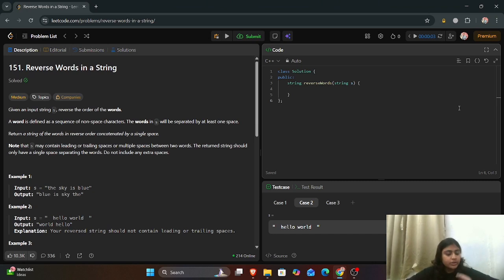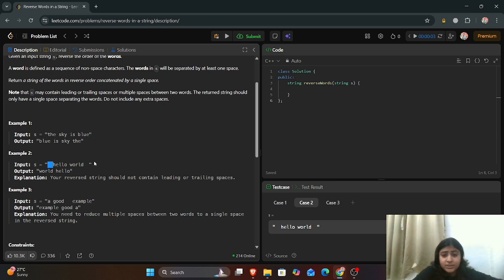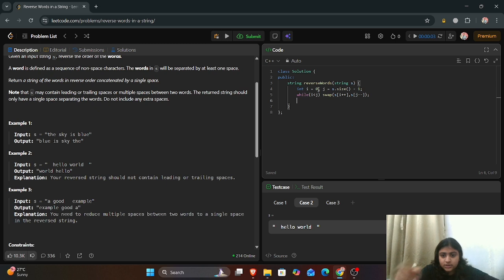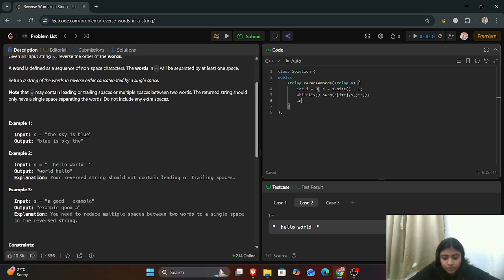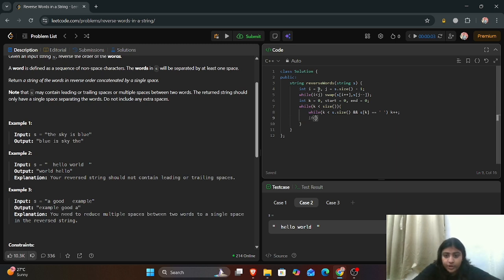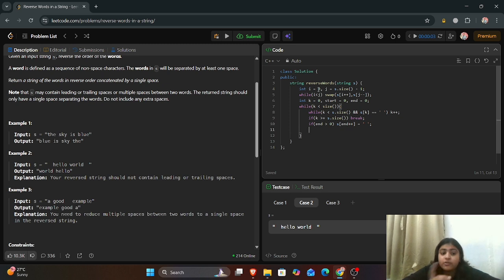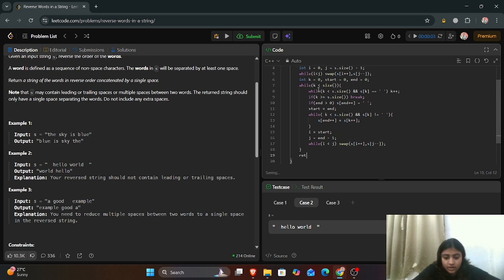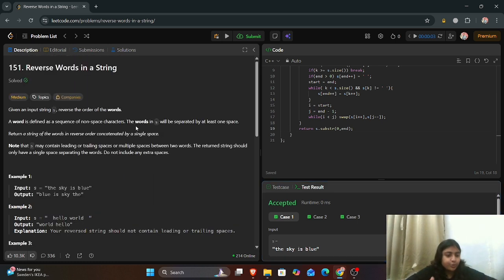LeetCode 151 | Reverse Words in a String | DSA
In this video, we solve LeetCode 151 – Reverse Words in a String, a classic string manipulation problem that frequently appears in coding interviews.

The objective is to reverse the order of words in a given string while removing extra spaces and ensuring only single spaces separate the words in the output. This problem tests your ability to work with strings, edge cases, and efficient transformations.

We walk through the problem step by step, starting with understanding the input and output format, handling leading and trailing spaces, and then implementing an optimized solution. You’ll also learn how to approach this problem using two pointers, string parsing, or built-in utilities, depending on the language.

This problem is excellent for strengthening your understanding of string traversal, memory optimization, and clean output formatting.

How to parse strings and handle extra spaces
Reversing word order efficiently
Using two-pointer or split-based approaches
Writing clean and optimized string logic
Perfect for DSA practice, interview preparation, and LeetCode learners.

String manipulation problems are very common in interviews. This question helps you practice handling real-world input formatting issues, which are often overlooked but critical in technical assessments.

DSA beginners learning strings
Students preparing for coding interviews
Anyone practicing LeetCode consistently
Developers improving problem-solving fundamentals